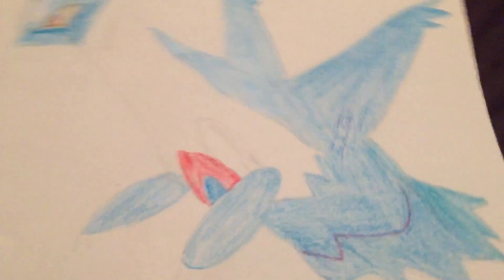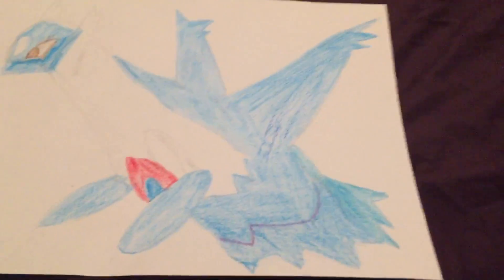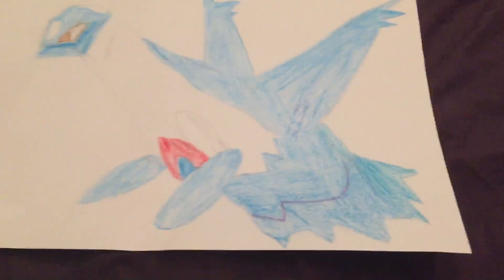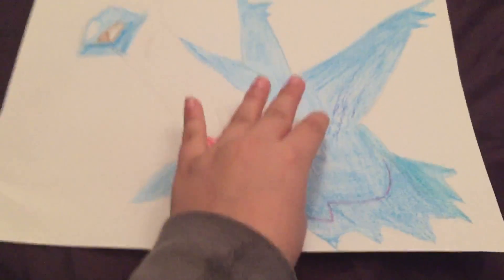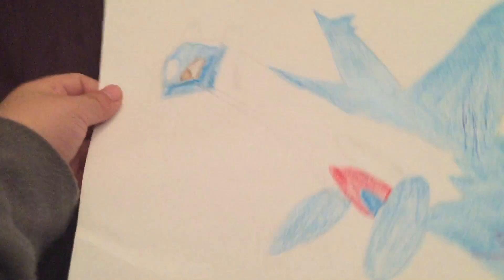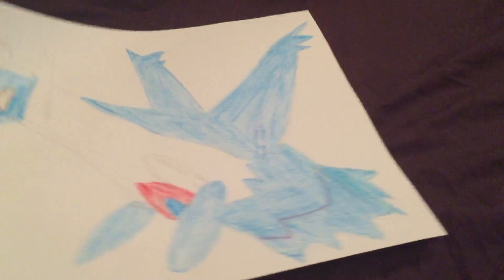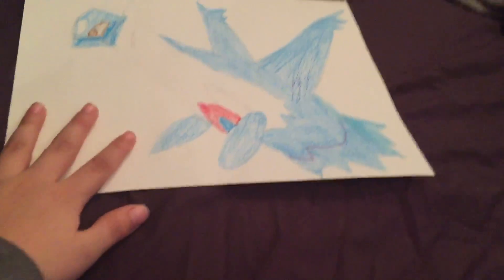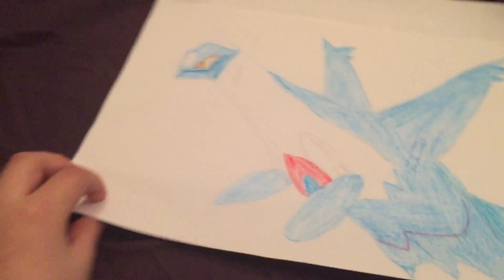Announcement ladios plush coming soon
Febuary 6to8